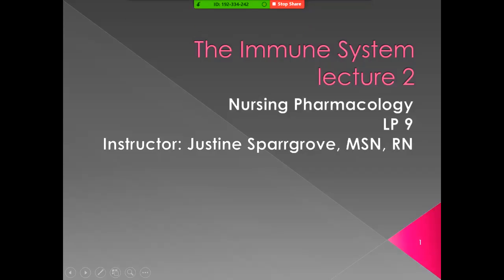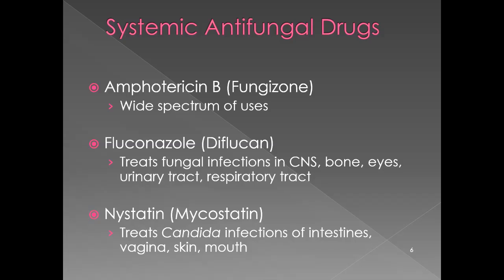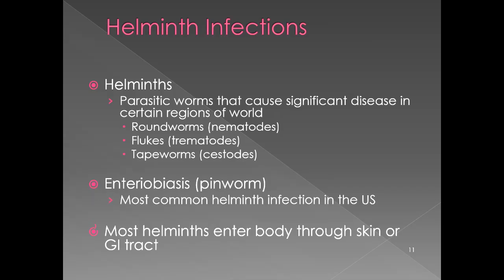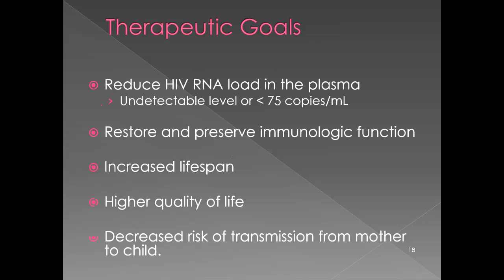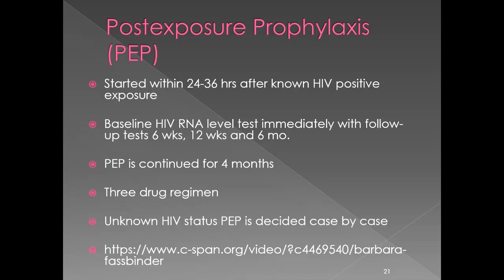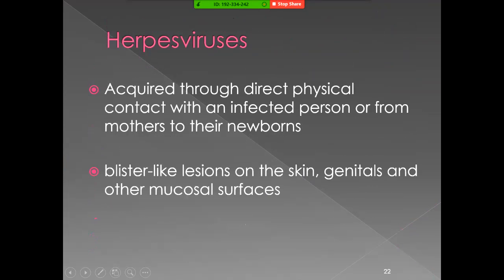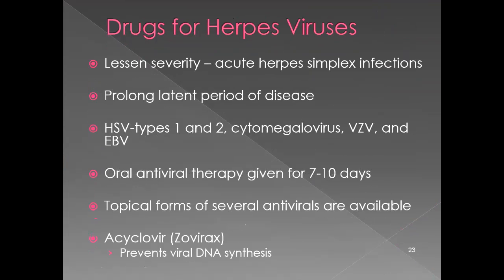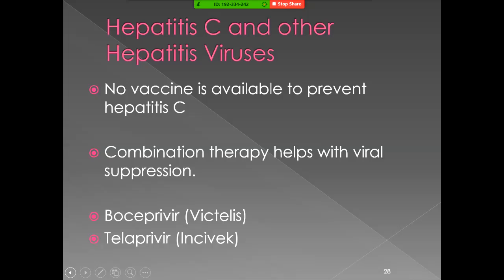Justine Sparrgrove LP9 Immune 2 *